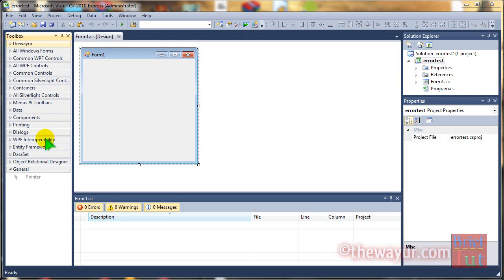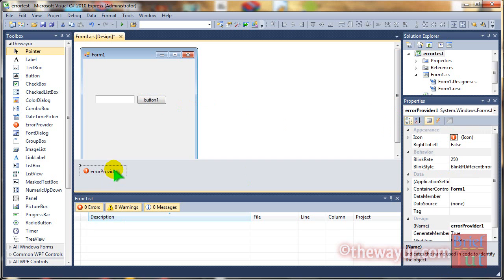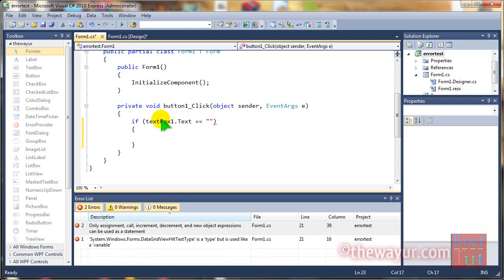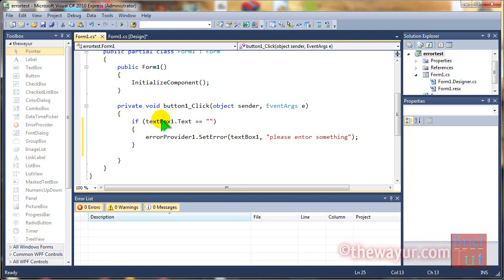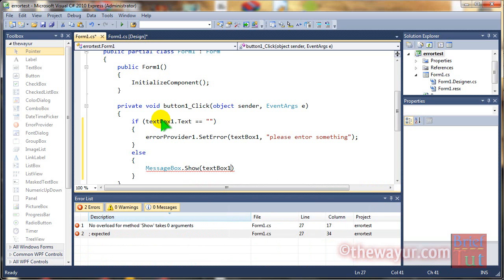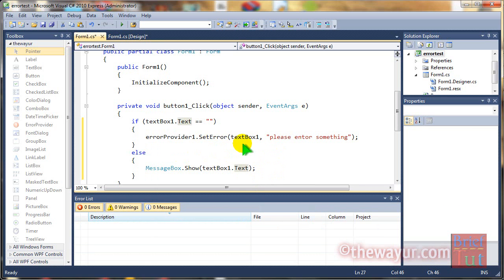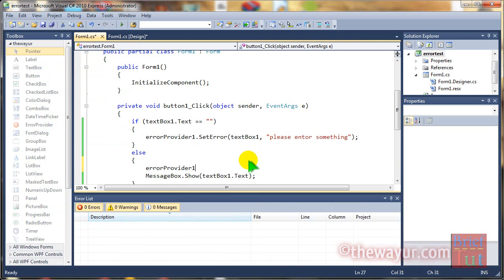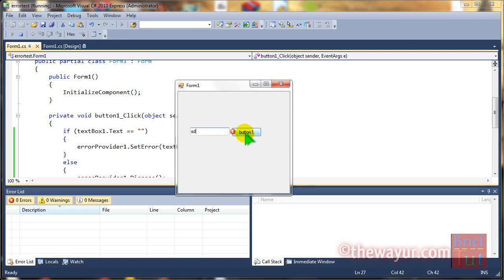Simple errorprovider example in windows form visual studio c#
below is the coding

private void button1_Click(object sender, EventArgs e)

            if (textBox1.Text == "")

                errorProvider1.SetError(textBox1, "please enter something");

            else

                errorProvider1.Dispose();

                MessageBox.Show(textBox1.Text);